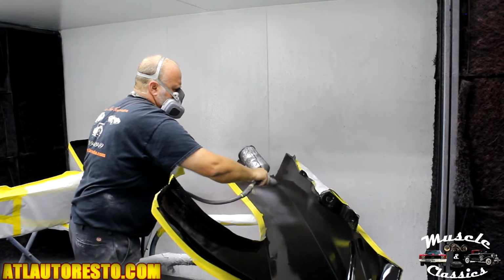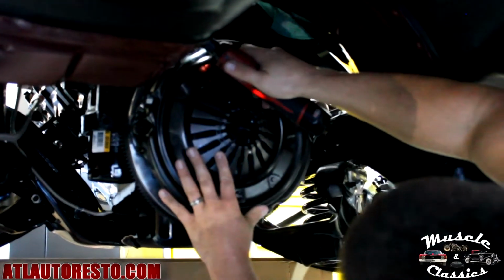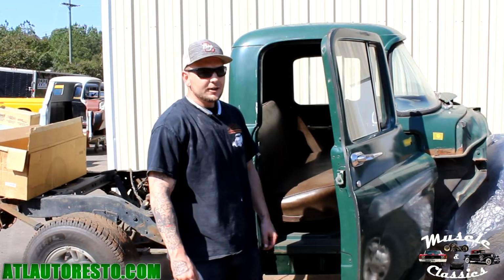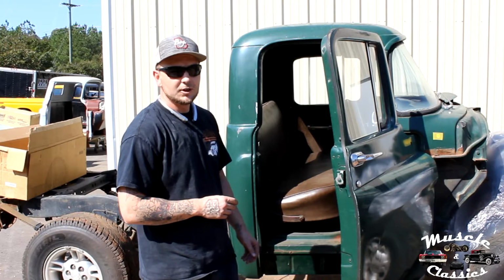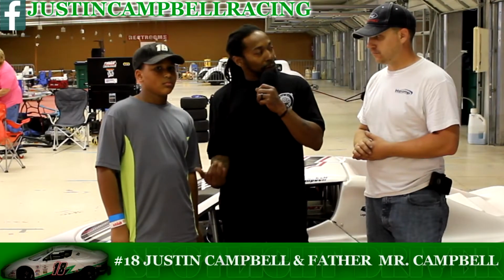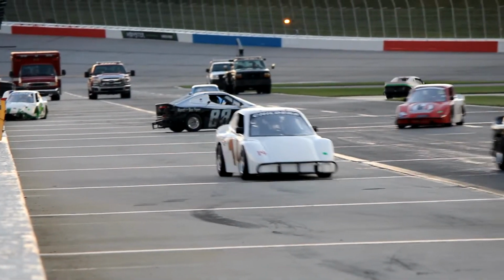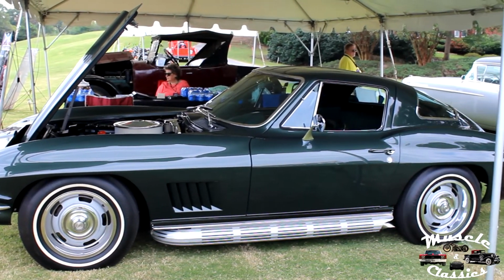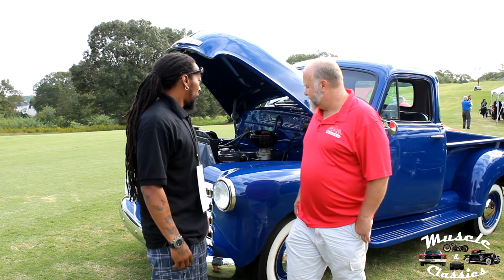MUSCLE & CLASSICS (EPISODE 2)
A MONTHLY CAR SHOW HOSTED BY E.RED & DJ. BRAD THAT BRINGS CARS, TRUCK, BIKES, RACING, MUSIC , FAMILY & COMMUNITYS TOGETHER.